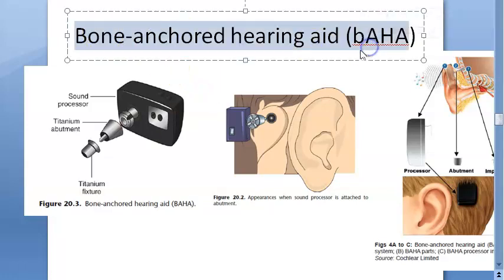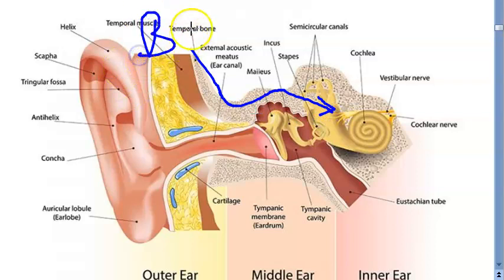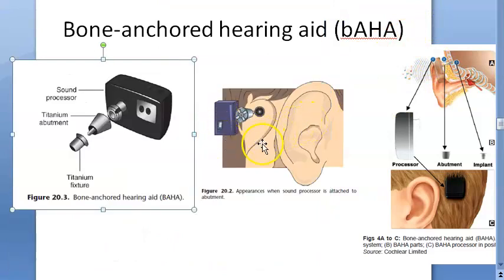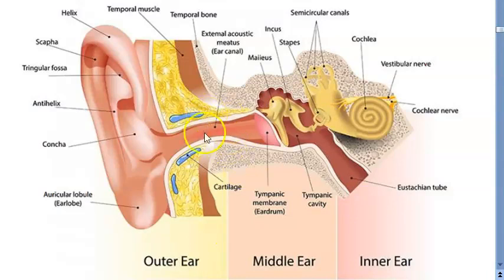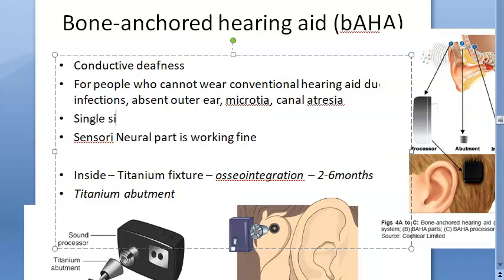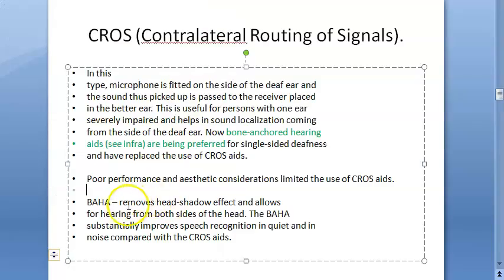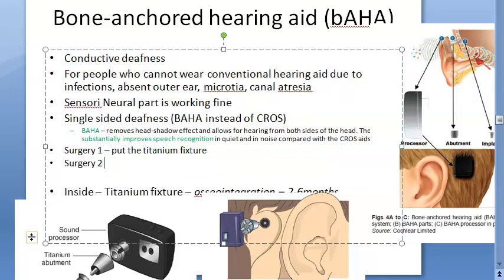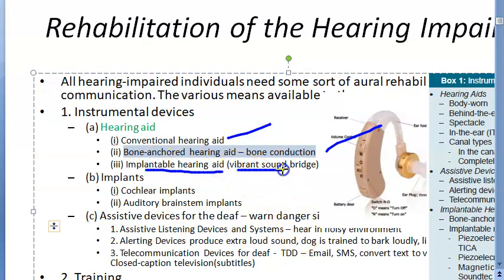ENT Bone Anchored Hearing Aid BAHA osseointegration surgery deaf instrument parts uses advantages